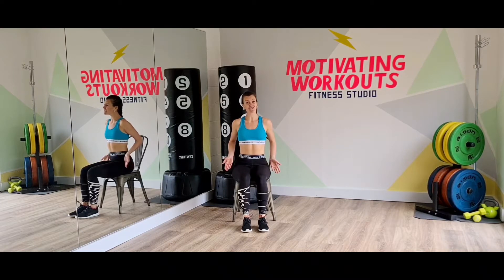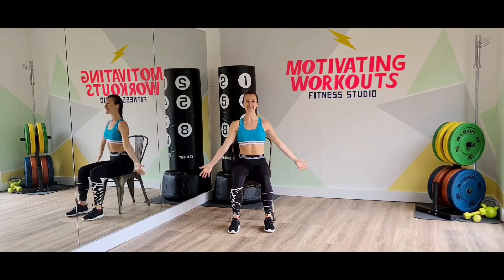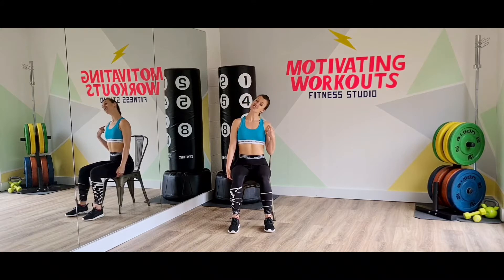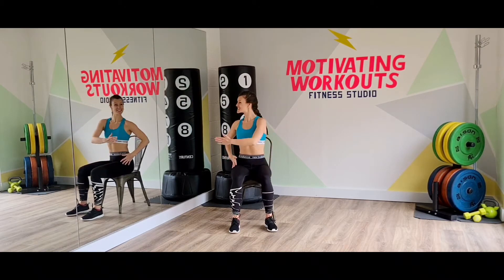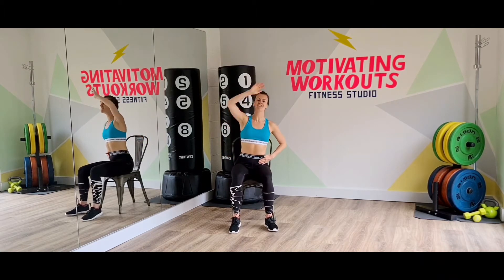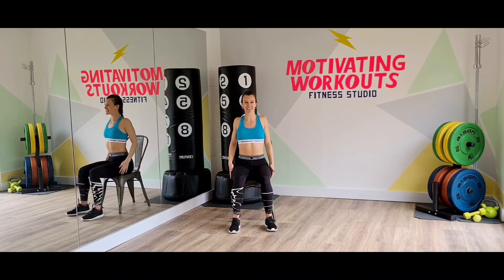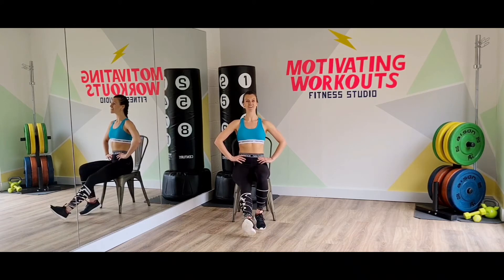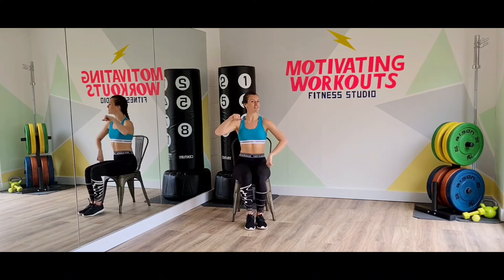Elderly Active || Chair Based- Dancercise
Lose yourself to great songs while enjoying this chair based workout. Not on only is this workout enjoyable but you'll be improving your overall balance, co-ordination and strength.

Choreographed to your favourite songs giving you moves you can take away to the dance floor

Music is not mine. For dance & fitness purpose only.